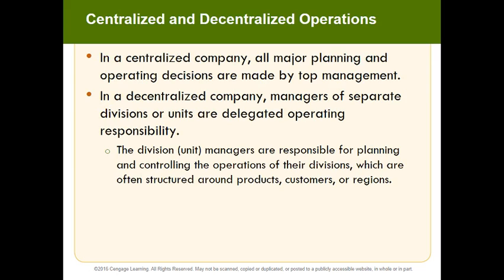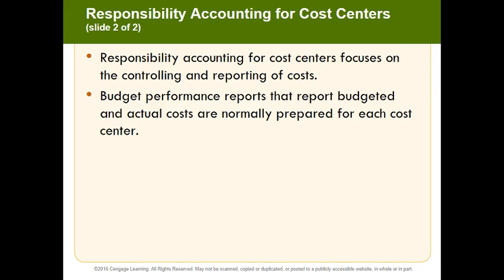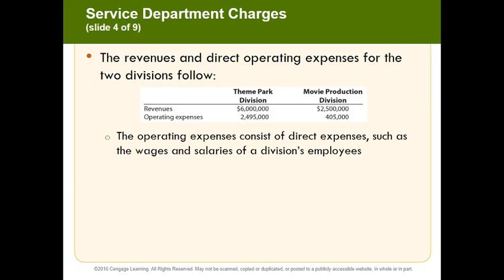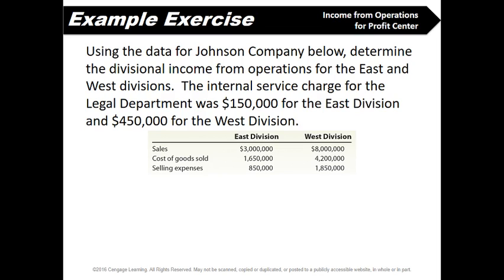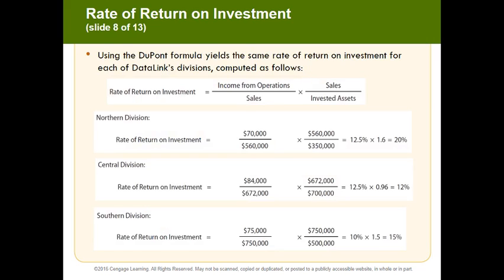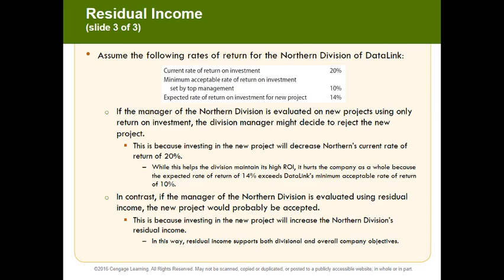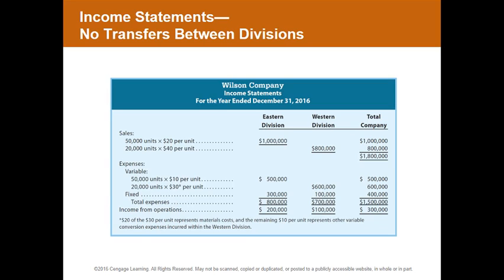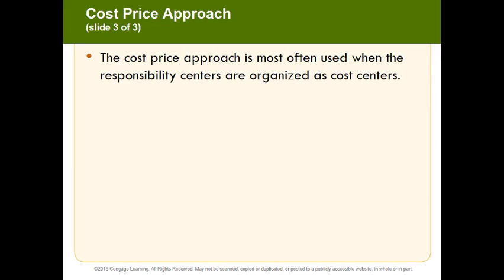ACC 122 Chapter 23